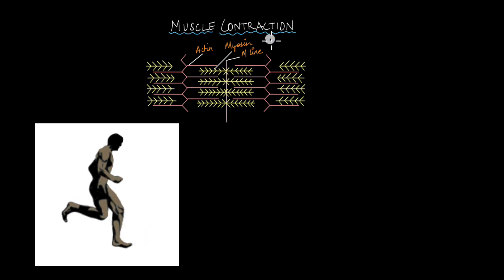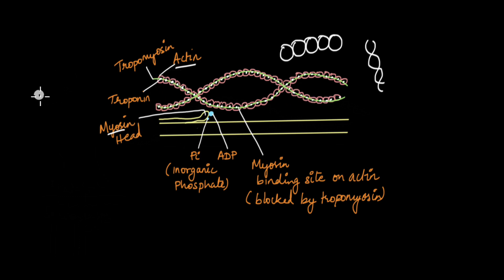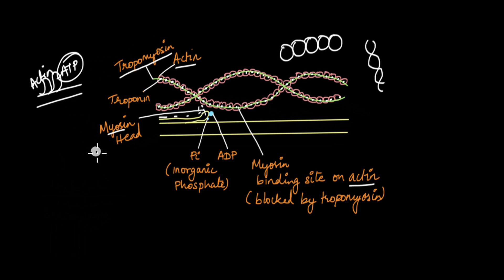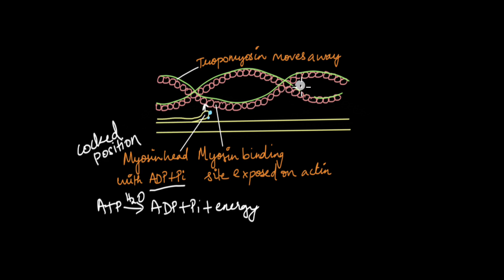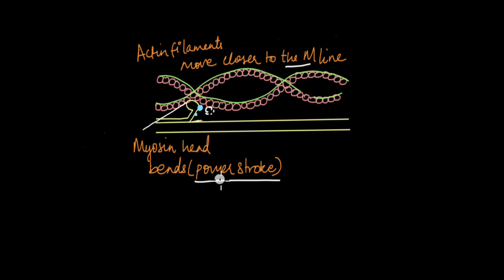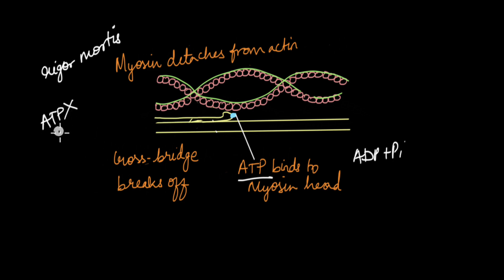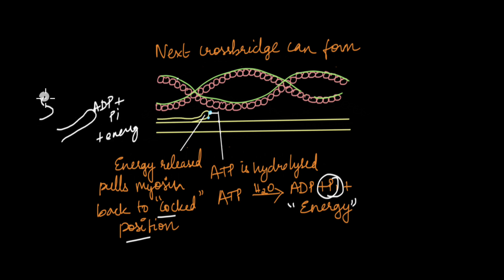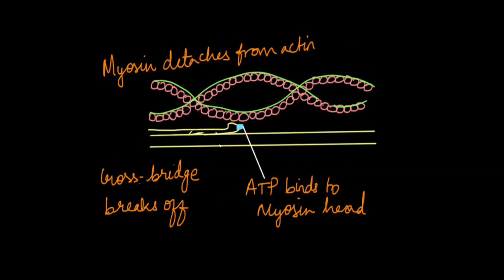Muscle Contraction (Crossbridge Cycle) | Locomotion and Movement | Class XI | Biology | Khan Academy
Description: I like to move it move it..I like to move it move it..We like to move it.. But how? How do our muscles work to allow movement? What proteins are involved in this? Watch this video to understand more about muscle contraction and the crossbridge cycle.

Courses on Khan Academy are always 100% free. Start practicing—and saving your progress—now!

Timestamps:
0:00 Introduction
0:45 Sarcomere
1:17 Actin and myosin
2:23 Tropomyosin, troponin and calcium ions
4:11 Crossbridge formation
5:21 Power stroke
6:26 Role of ATP in muscle contraction
7:57 New crossbridge formation
8:58 Crossbridge cycle

Created by Nivedhitha